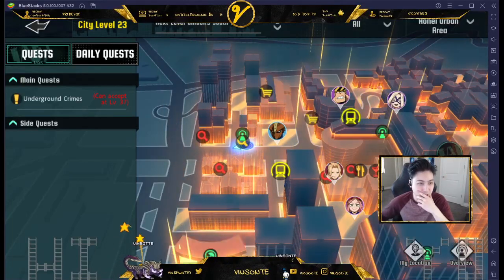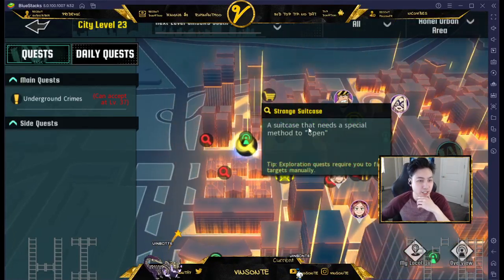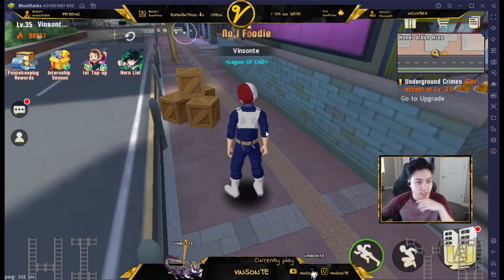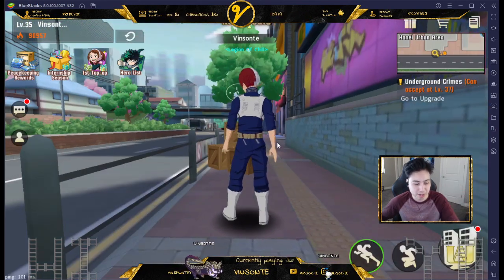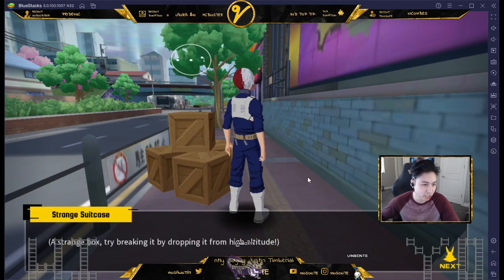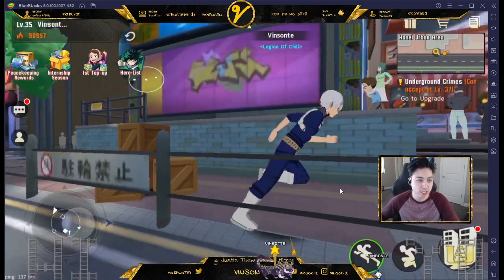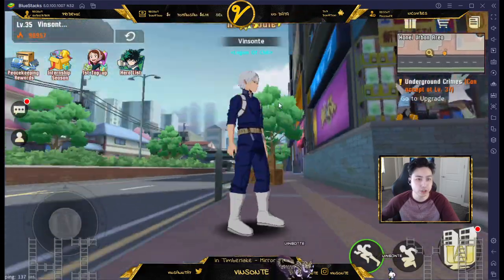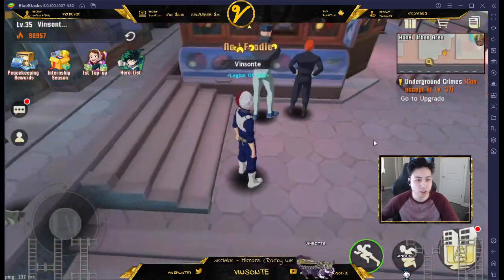Strange Suitcase Part 2 Quest Guide - My Hero Academia: The Strongest Hero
Don't leave suitcases unattended...